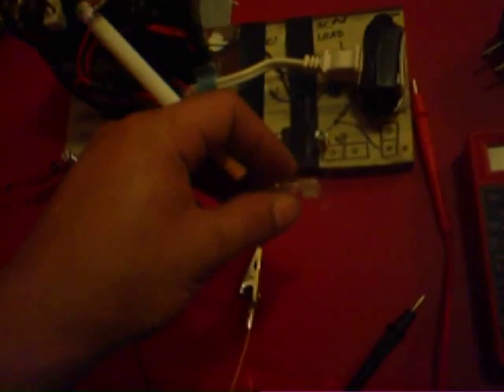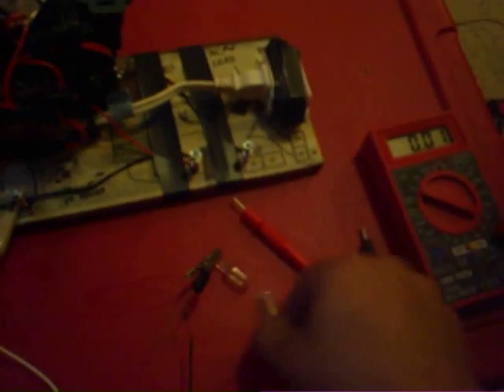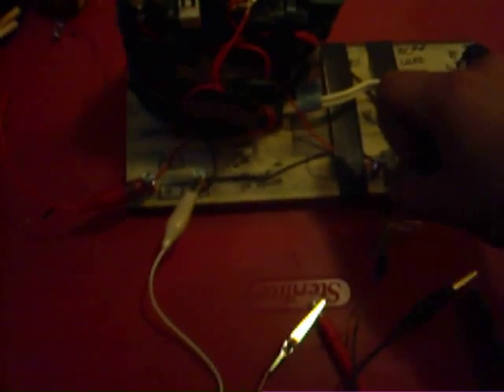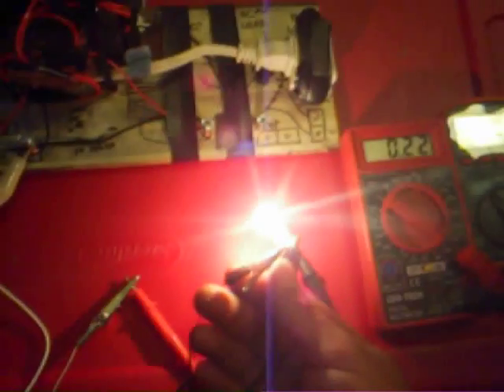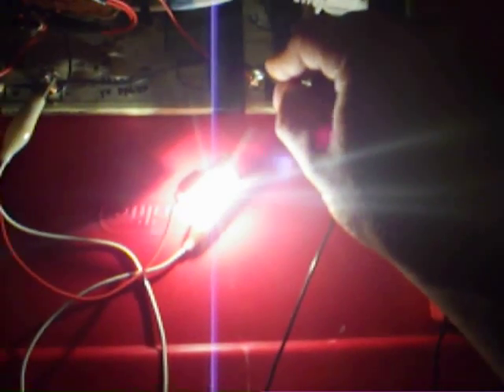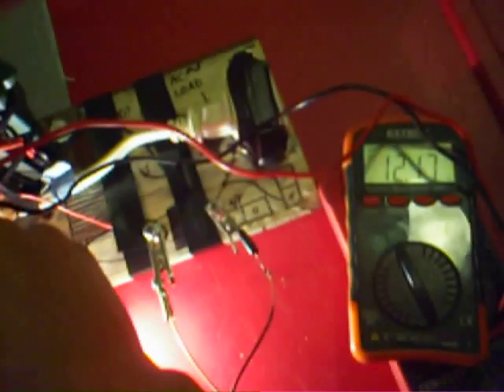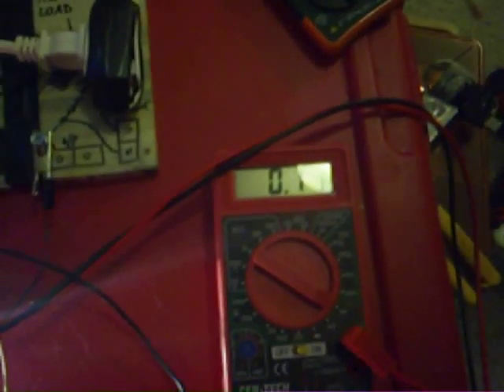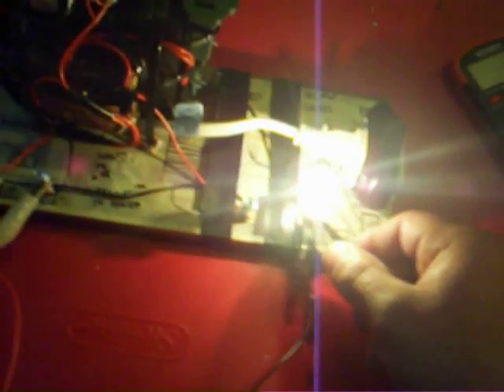12v straight DC vs HV pulsed DC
simple experiment.  i have a small 12v auto bulb, a 12v wall adapter, and a joule thief circuit.

i can observe that powering the 12v bulb via the 12v adapter directly, i get some decent light @ 11.93v 220mA across the bulb straight from the adapter.

i can also observe that the same bulb is much brighter (more of a bright whitish light as opposed to yellow) when powered via the joule thief, at a measured 12.17v 170mA across the bulb.

so by all technical reasoning, we have a bulb that is powered via high voltage pulsed DC, and is brighter than conventional straight DC of less wattage. at least thats what the meters would be telling us. right?

ok so we know first of all the circuit itself is consuming much more than what the bulb by itself consumes straight from the adapter, but im not concerned with that for now. im only concerned with that the bulb itself is consuming via the two different methods, and how bright it is for each method.

ADAPTER-(BULB is consuming) = 11.93v @ 220mA = 2.6246 watts

ADAPTER-JT/PULSED DC-(BULB is consuming) = 12.17v @ 170mA = 2.0689 watts

so why is the bulb brighter via the pulsed DC, when its actually consuming less than the straight DC?